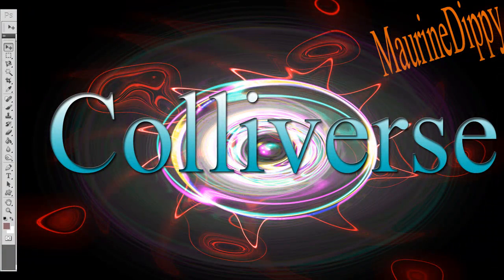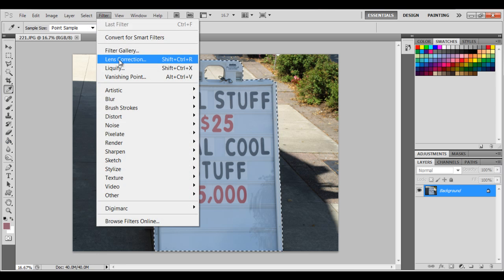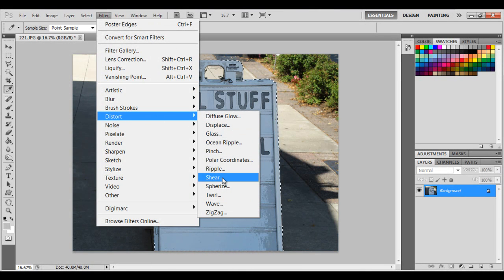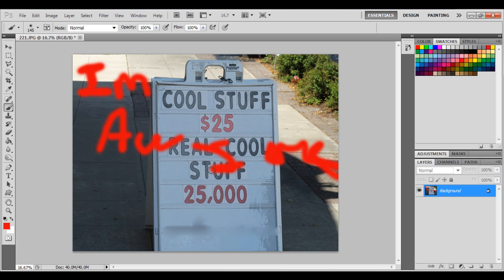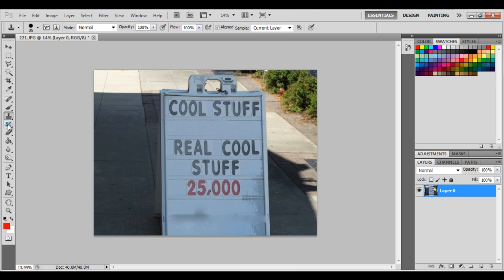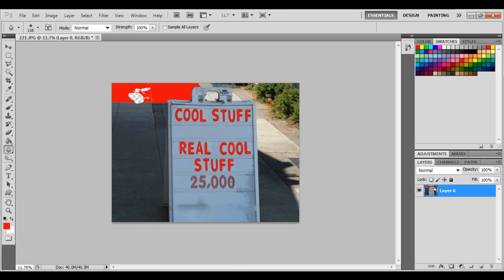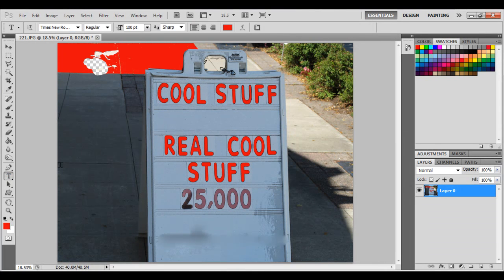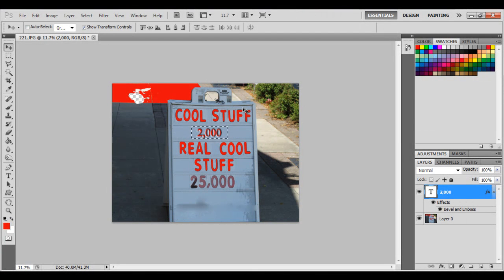How to Use Photoshop CS5 for Beginners!-MaurineDippy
A very simple tutorial for easy tools on photoshop for noobs. MaurineDippy commentating over.